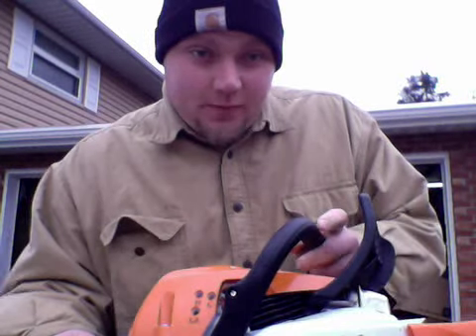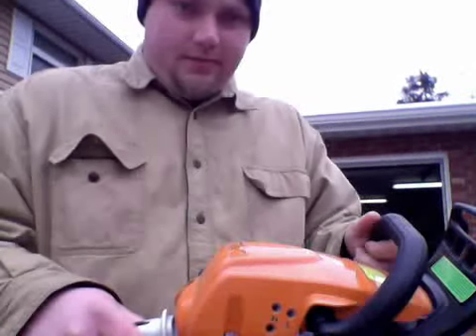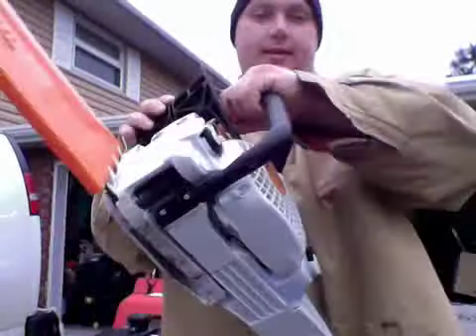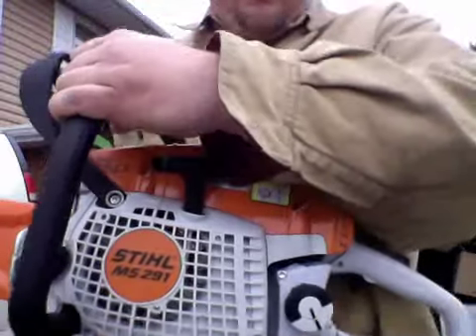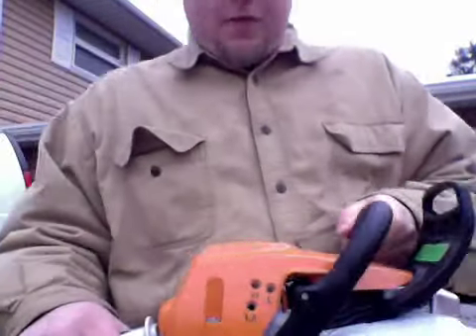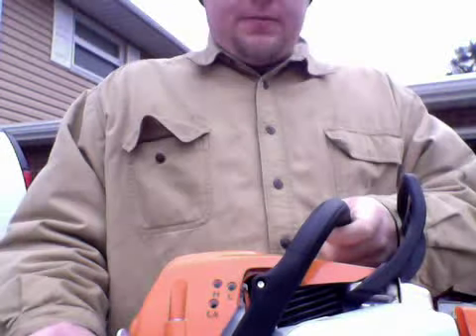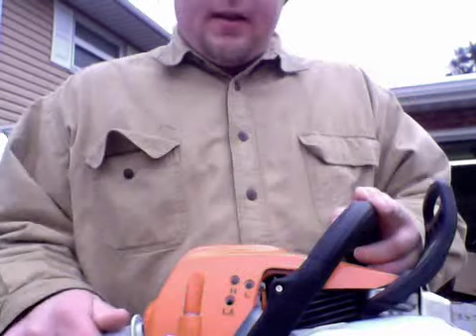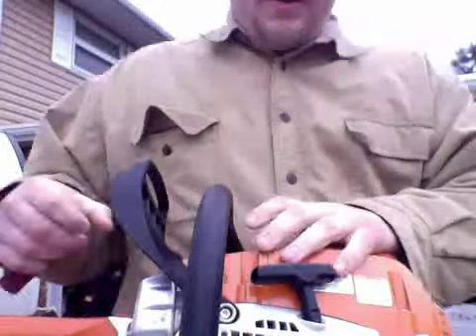Stihl MS 291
Stihl